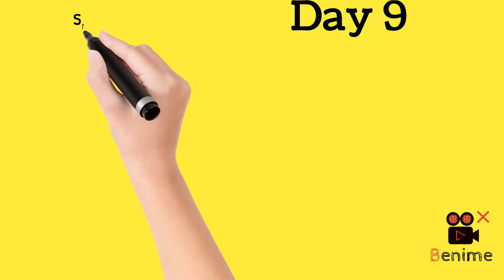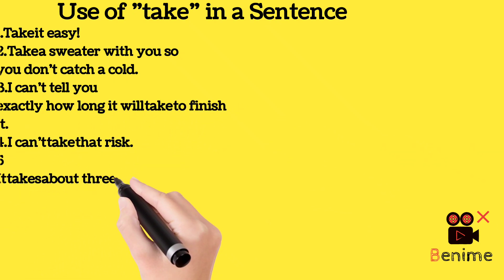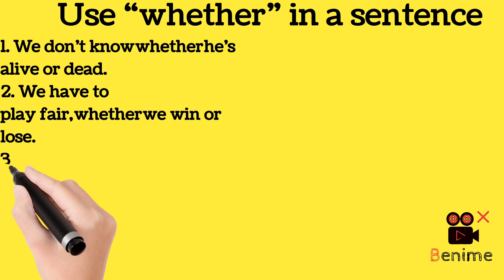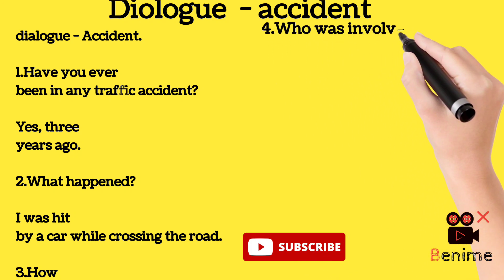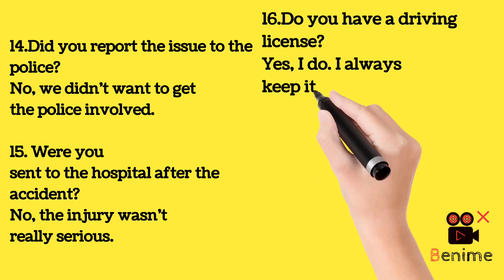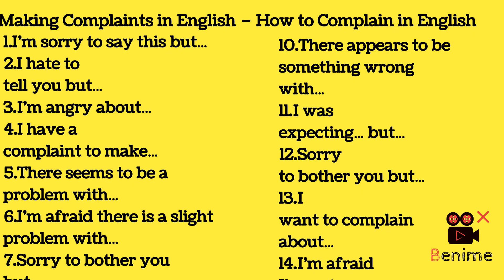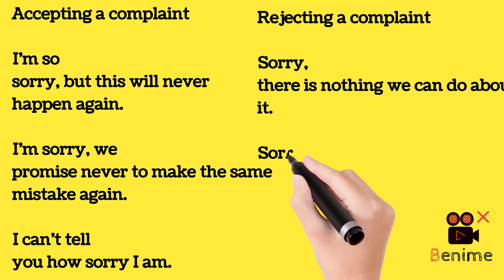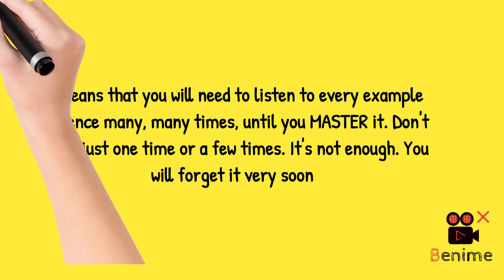Day9 | Speaking English is a Fun | 10 common words | 15 dialogue | 39 Days Spoken English - children